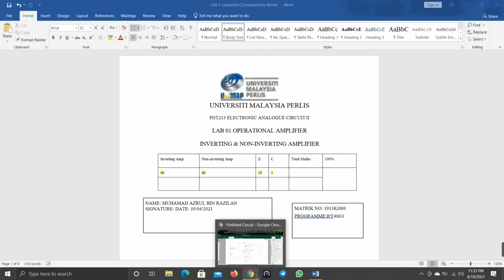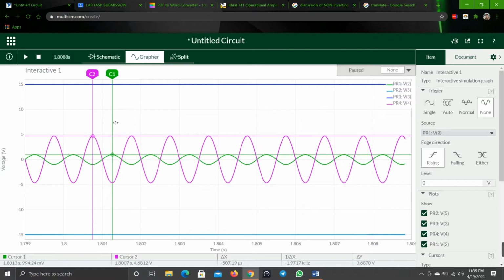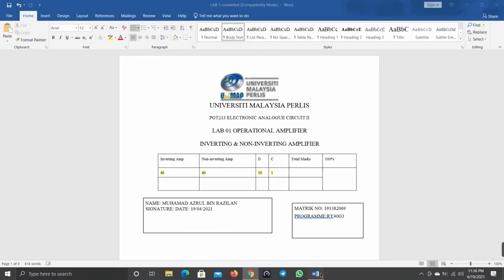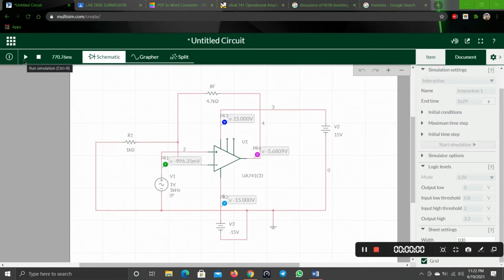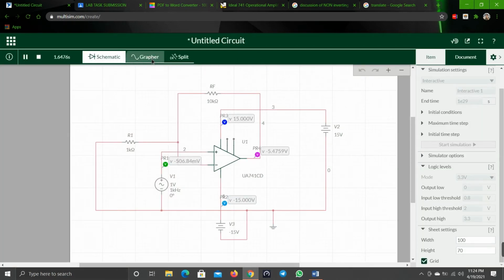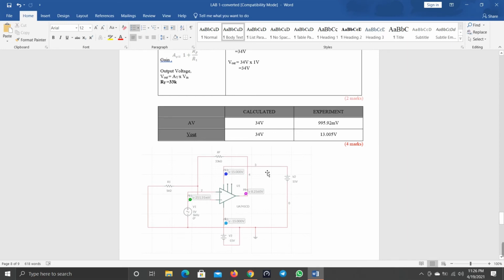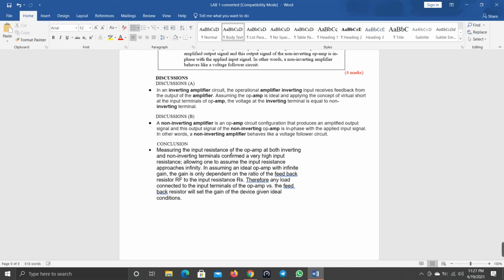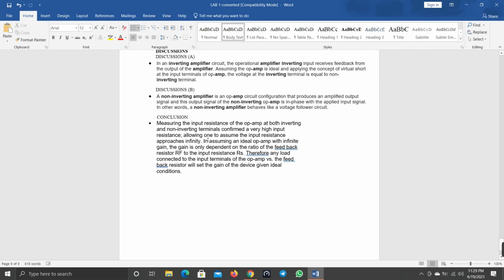LAB 1 : OPERATIONAL AMPLIFIER (MUHAMAD AZRUL BIN RAZILAN / 191382069)